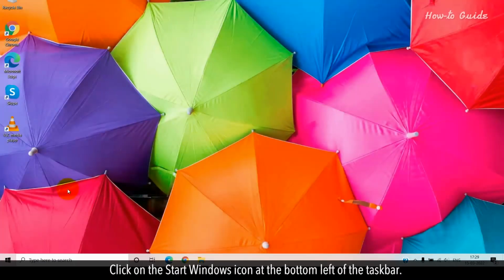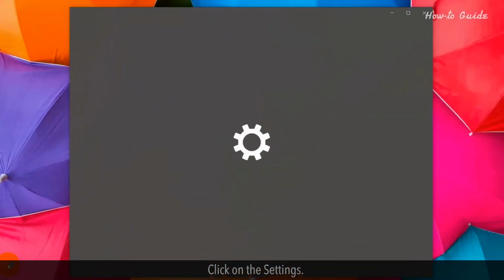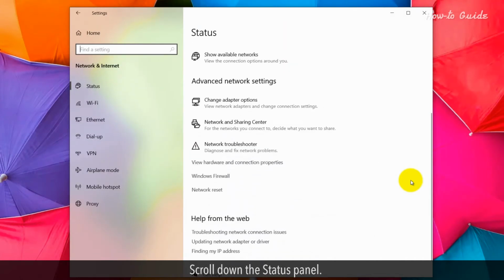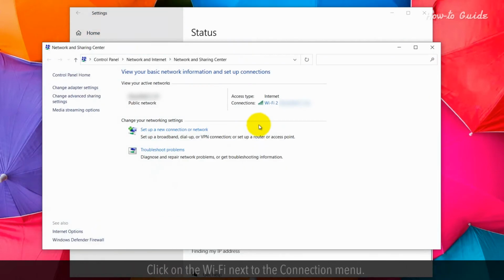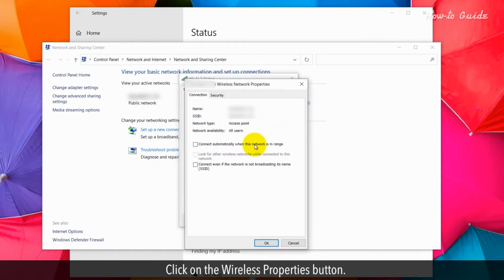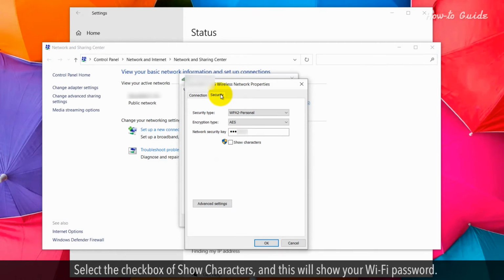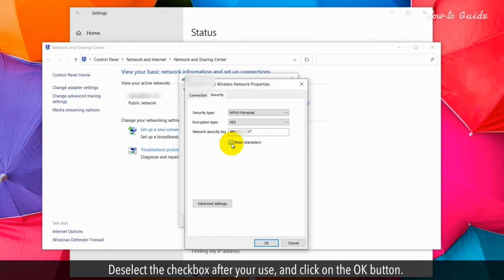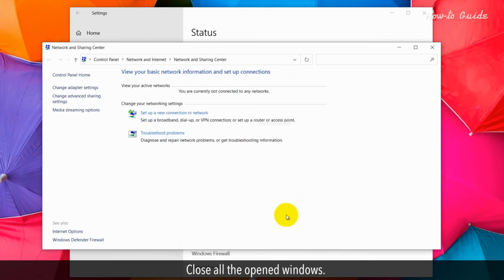How to view saved Wi Fi passwords in Windows 10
The DNS stores information about an IP address of a website in your PC’s memory. It saves time, but if DNS is corrupted then it may give you an error and a website will not open.
 In this video, we will learn to flush DNS cache on Windows 10. Follow the steps as shown in this video.

1. Click on the Windows search bar at the bottom left of the taskbar.
2. Type CMD in the search box.
3. From the search result, select Command Prompt.
4. Click on the Run as administrator.
5. Click on the Yes button to allow the app.
6. In the command prompt window, type ipconfig /flushdns and press the Enter key on your keyboard.
7. After some time, you will see a message in the command prompt window, “Successfully flushed the DNS Resolver Cache”.
8. This means the DNS on your PC has been flushed.
9. Close the command prompt window.
10. In our second method, we will use Windows PowerShell.
11. Right-click on the Windows start icon.
12. From the dropdown list, click on the Windows PowerShell (Admin) option.
13. Click on the Yes button to allow permissions.
14. In the PowerShell window, type ipconfig space /flushdns and press the Enter key on your keyboard.
15. The DNS cache will be flushed.